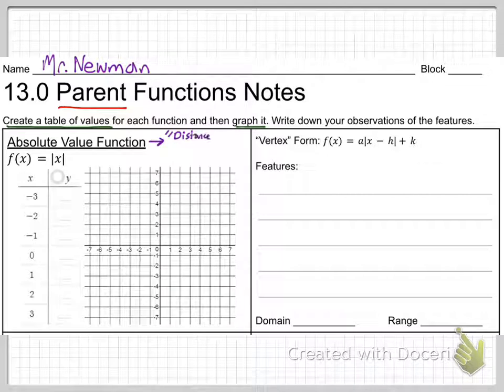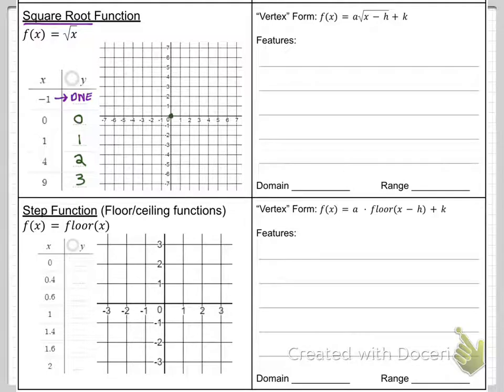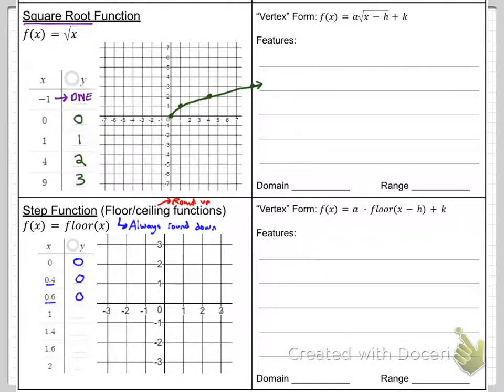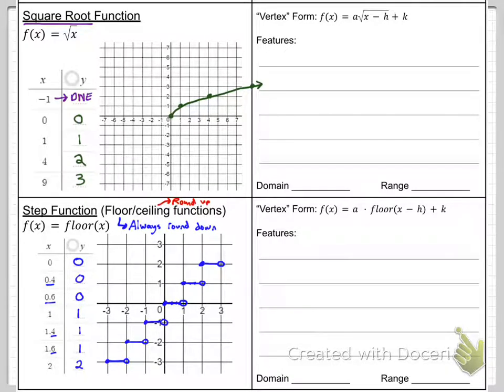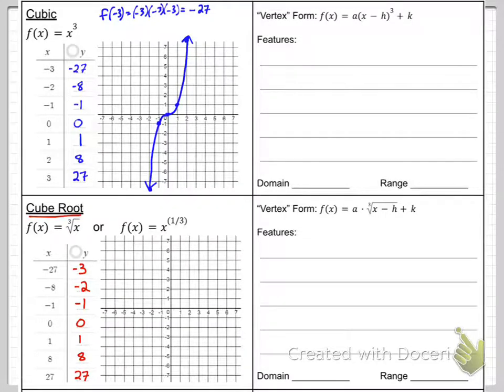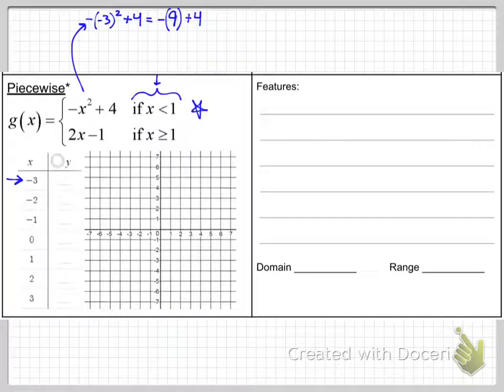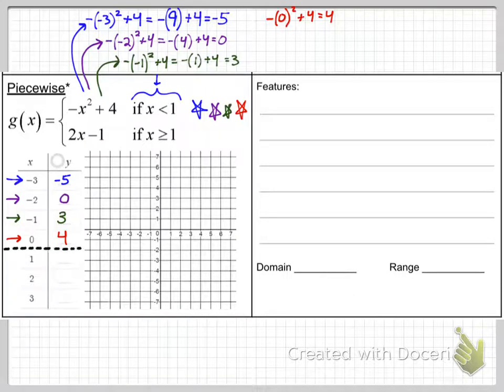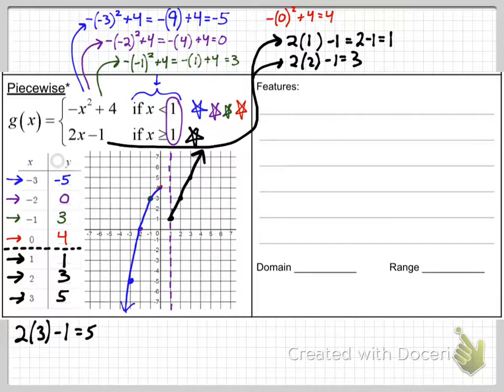8.1 Parent Functions Notes